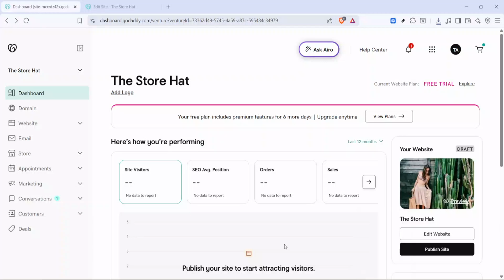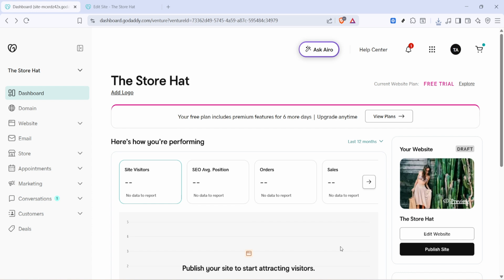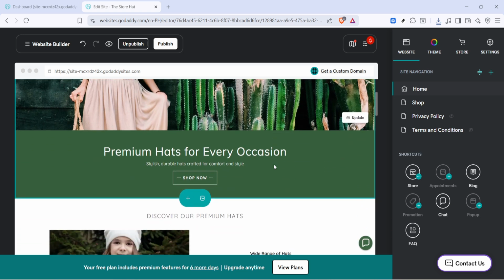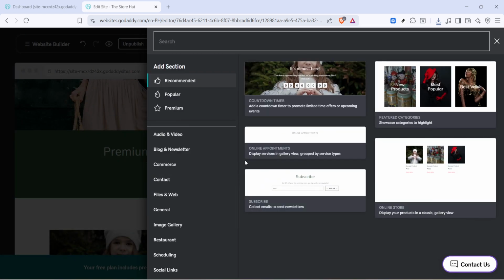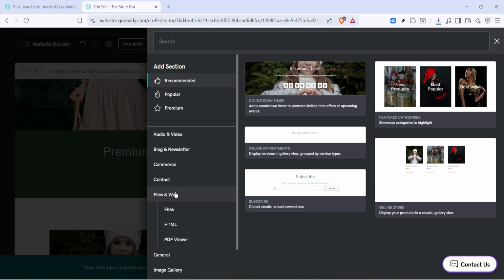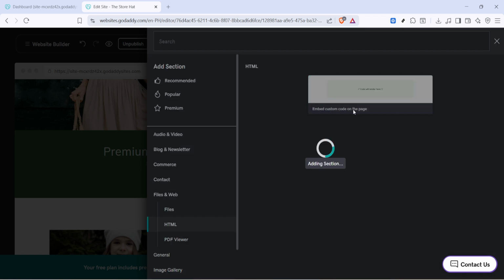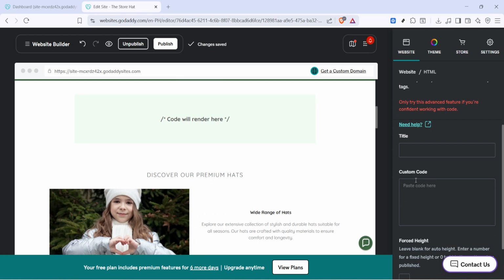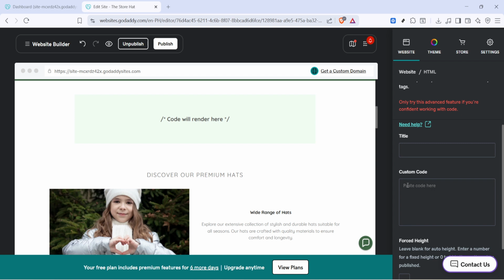How to add HTML code to GoDaddy Website Builder (Step By Step 2026)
How to add HTML code to GoDaddy Website Builder